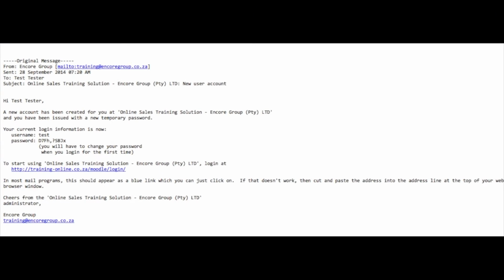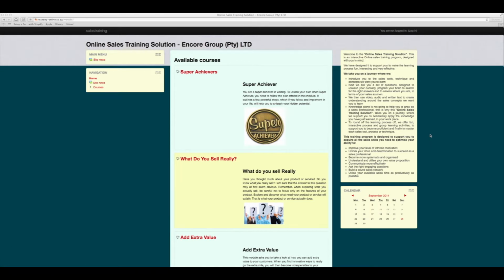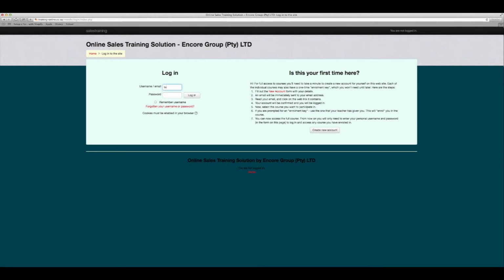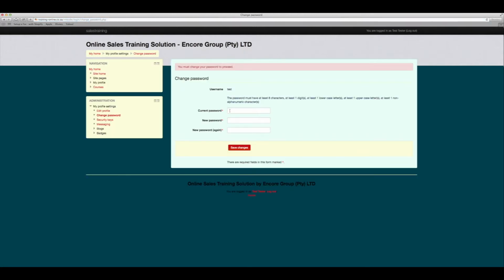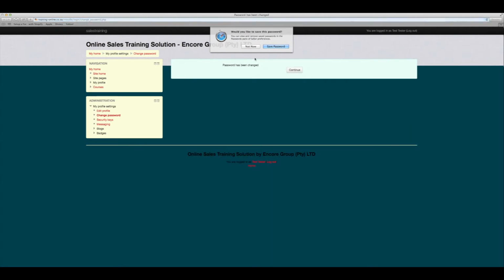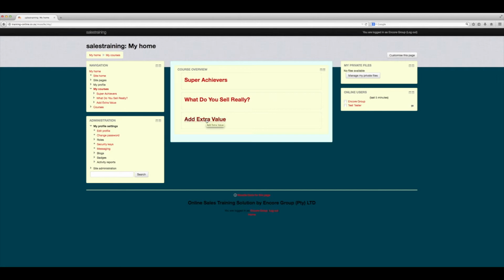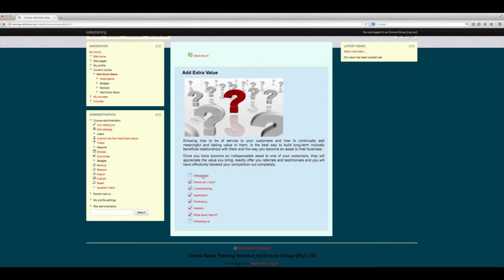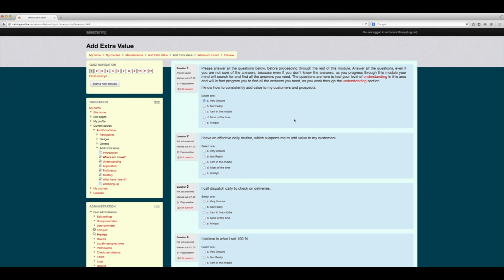Logging in to The Online Sales Training Solution